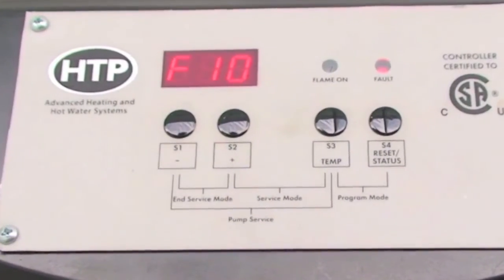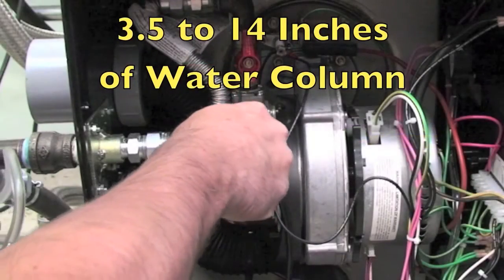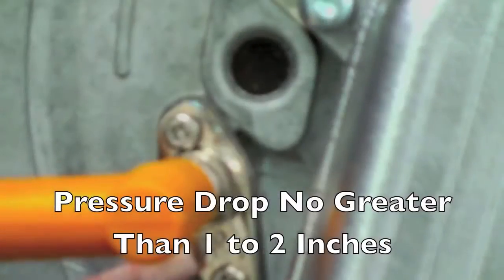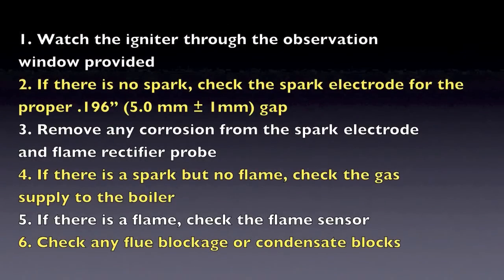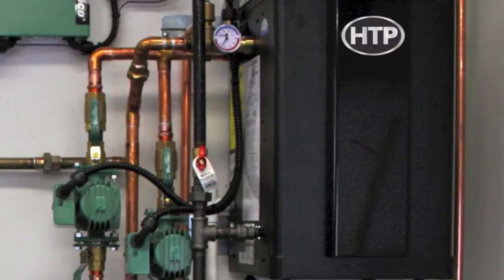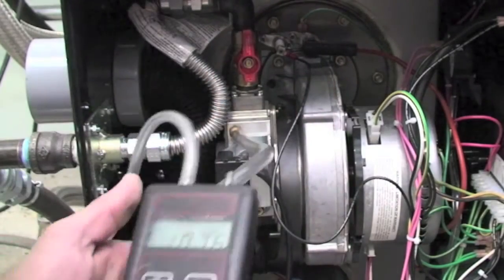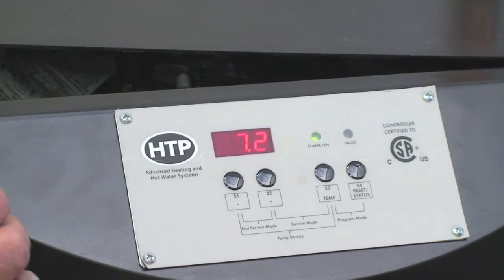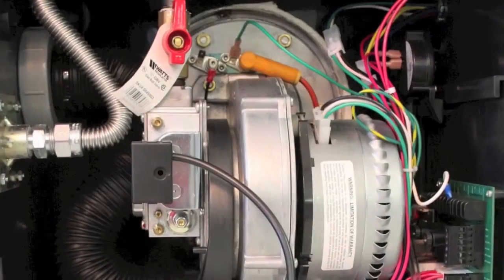F10 Fault Code - Flame Loss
HTP: Fault Code F10 - FLAME LOSS:

The flame was lost while the boiler was firing 3 times during 1 demand call. The red light will display and the word LOCKOUT will flash. This code indicates a serious safety issue. The boiler will not restart until the cause of flame loss is determined by a tech-nician and he pushes the RESET button on the display. During this lockout fault, the pump will be on as indicated on the second line of the display

1. Monitor the gas pressure to the boiler while in operation.
2. Assure that the flame is stable when lit.
3. Check to see if the display readout changes from "GAS VALVE ON" to "RUN" within a few seconds after the boiler ignites.
4. Check the FLAME signal on the status display. It should be above 1.0 when the boiler is firing.
5. If the signal reads less than 1 microampere, clean the flame rectifier and spark probe.
6. If the problem persists and the 'FLAME" signal is still less than 1.0, replace the flame probe and spark igniter probe.
7. The flame signal should be steady after the boiler has been firing for 1 minute and is normally at 5.0 to 9.0. If the flame signal is not steady, disassemble the burner door and check the burner and its sealing gaskets.